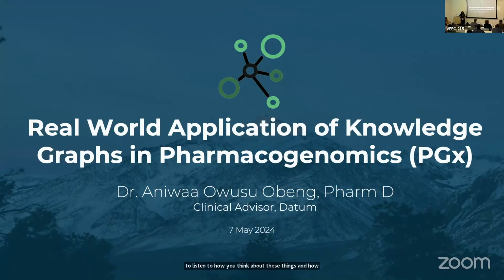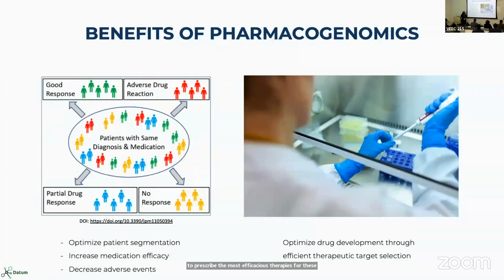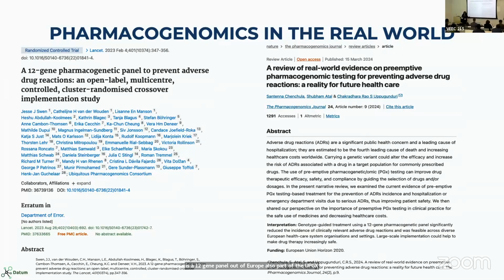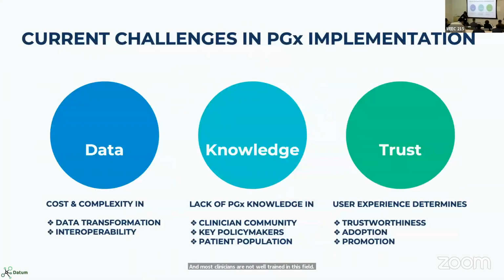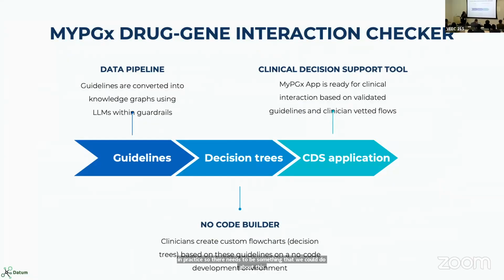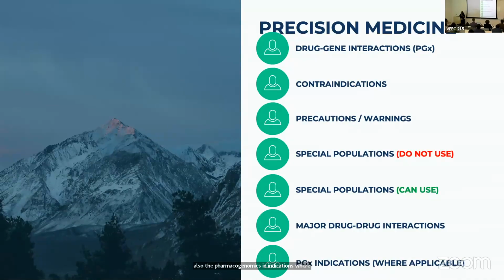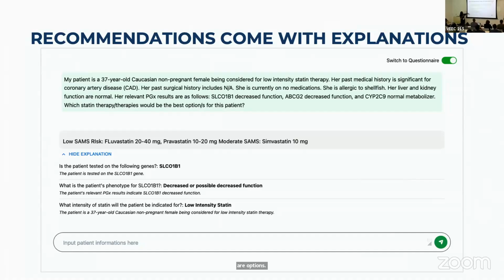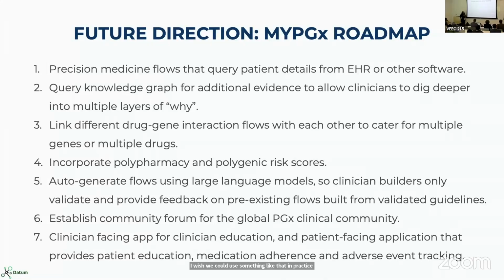Real World Evidence in Pharmacogenomics A Direction for the Future KGC 2024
Aniwaa Owusu Obeng | Senior Director at Datum / Mount Sinai Health System